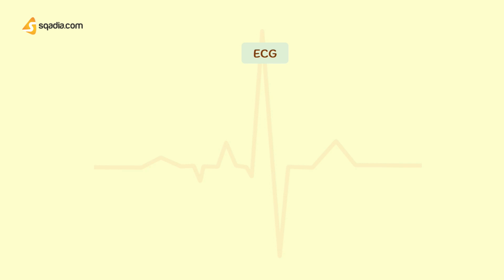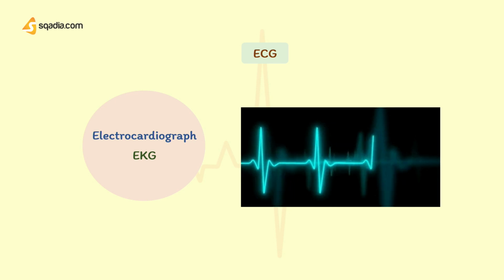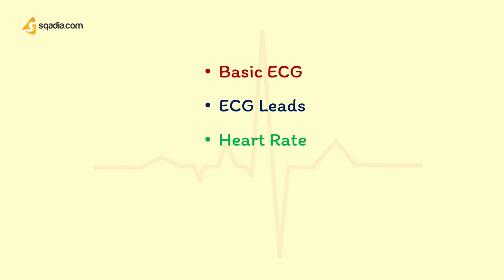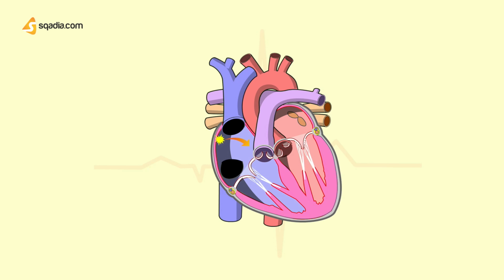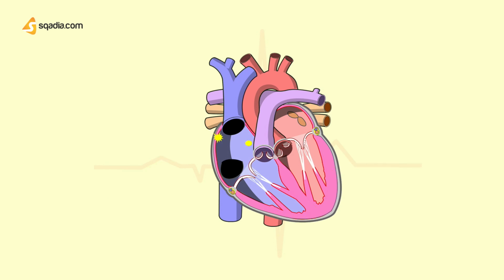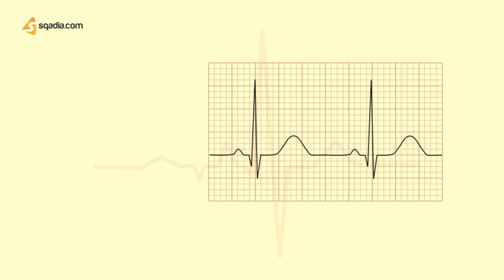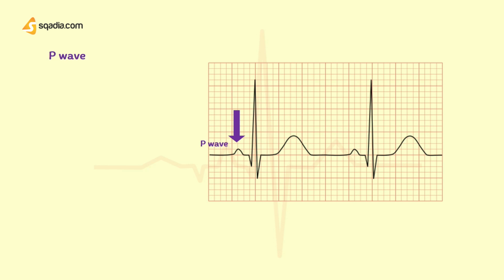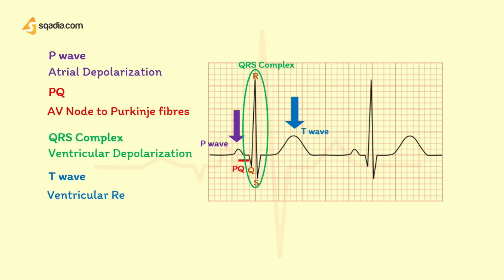ECG Basics | Introduction | Basic Electrocardiogram (ECG) Made Easy | Cardiology